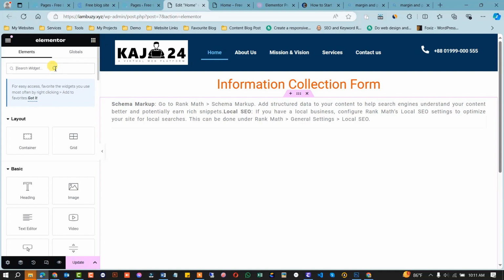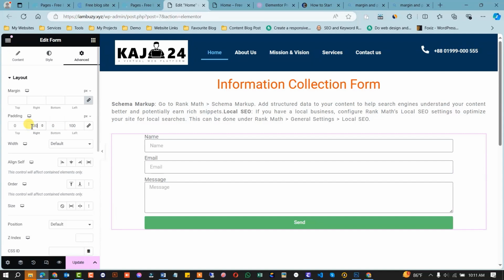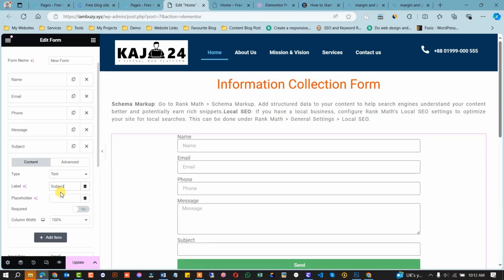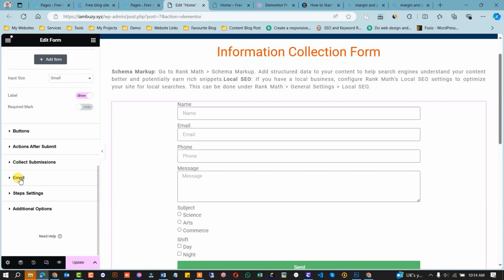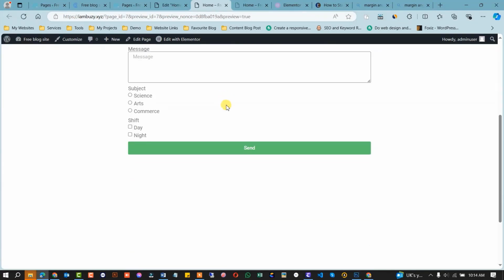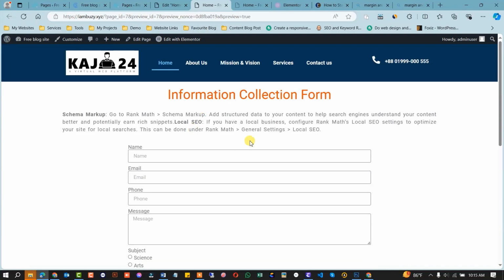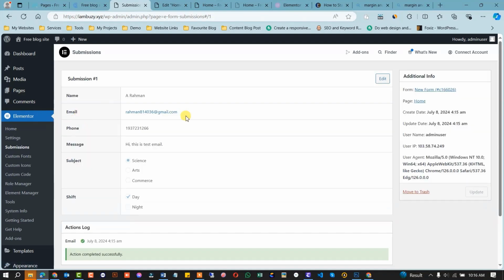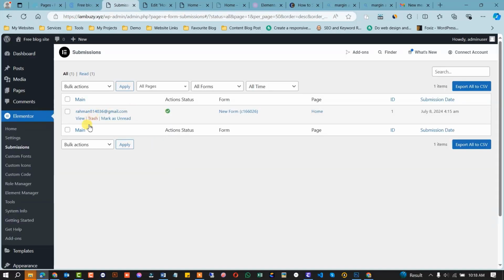Easily Create Forms in Elementor FREE like a Pro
Today's Topic: Easily Create Form in Elementor FREE | Elementor Pro Tutorial 2025

Timestamps:
0:01 Channel Intro
0:06 Today's Topic - Easily Create Form in Elementor FREE

how to create form in elementor pro